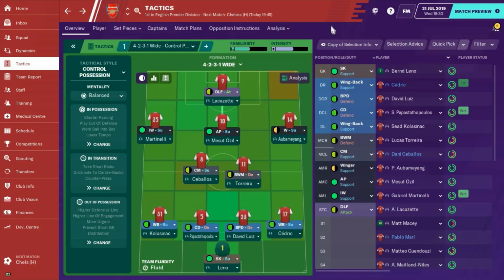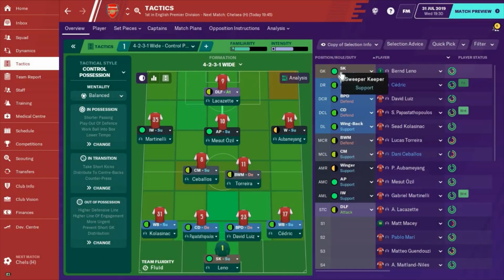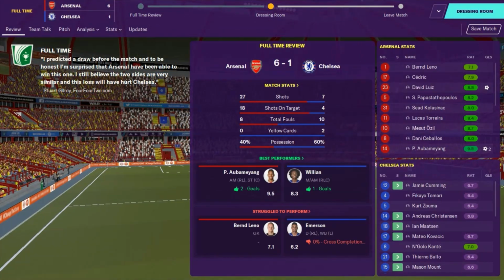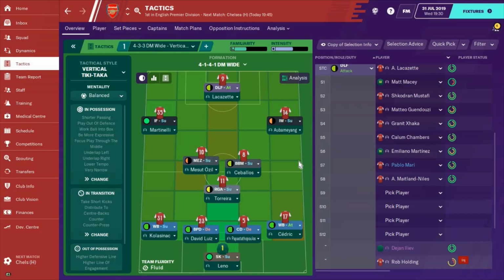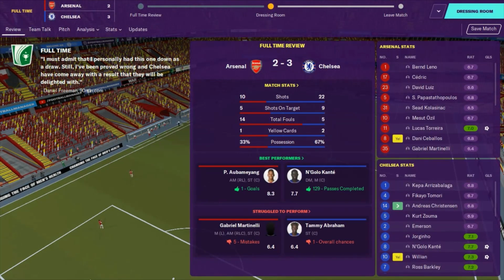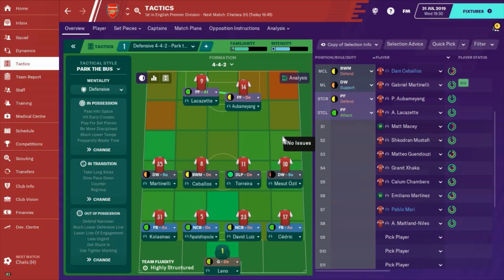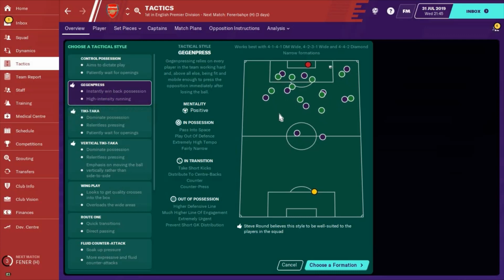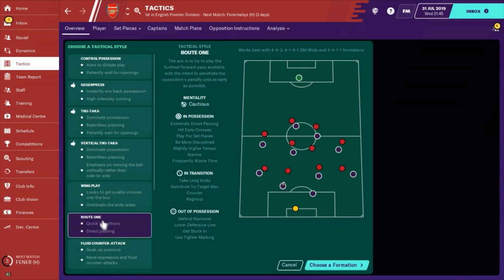Testing All The FM20 Tactics! Which Is The Best!? l Football Manager 2020 Experiment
In this Football Manager 2020 experiment, we test all of the default tactics in the game to see which performs the best.
If you enjoyed this video check out the Rebuilding Brighton series on this channel.